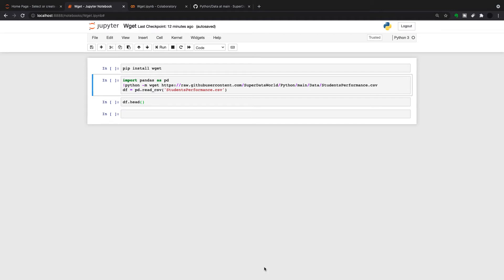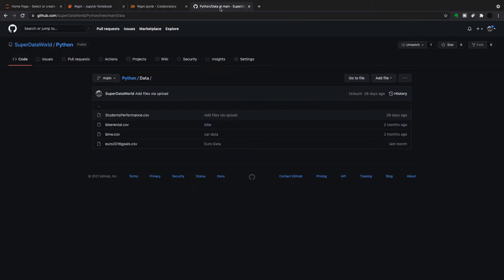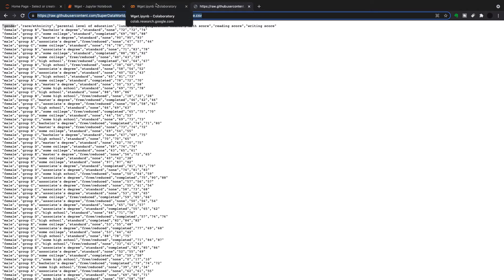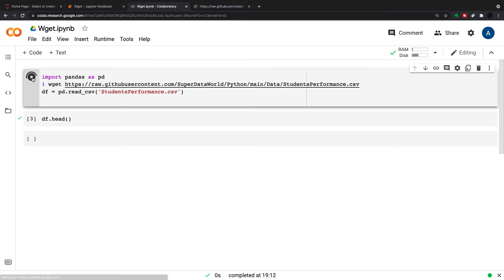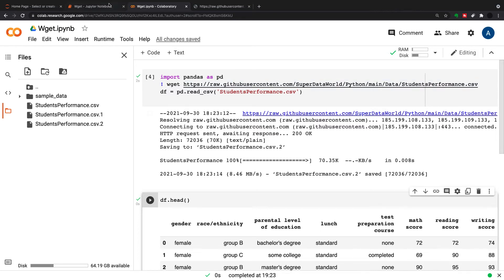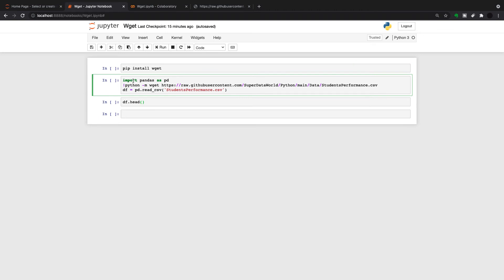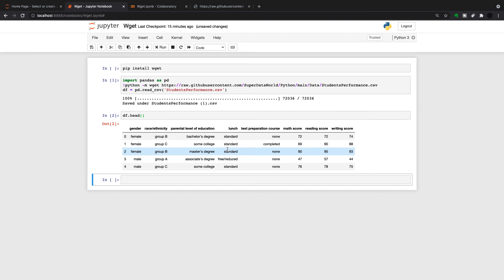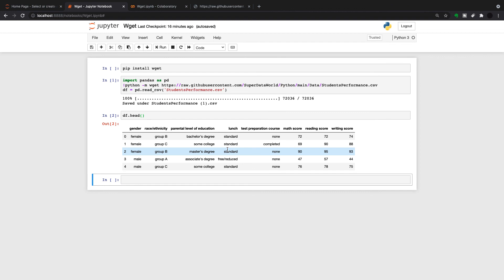Importing Online Data Files with WGET (Google Colaboratory and Jupyter Notebooks)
In this python short we look at importing csv files from github in to jupyter notebooks and google colaboratory..

This is particularly useful in google colaboratory as files are receycled when the runtime is recycled. The beauty of this method is that you can store your csv files remotely.

Code for Google Colab

df = pd.read_csv('StudentsPerformance.csv')

Code for Jupyter

df = pd.read_csv('StudentsPerformance.csv')